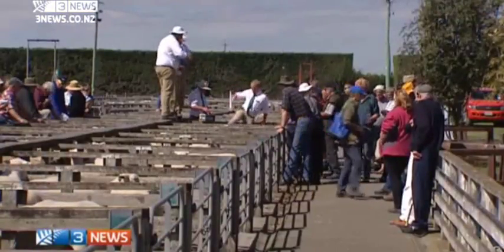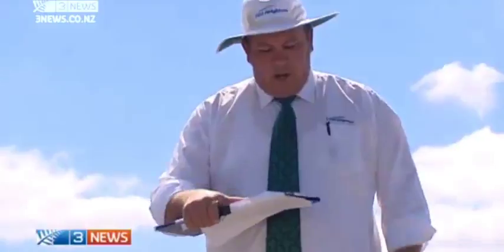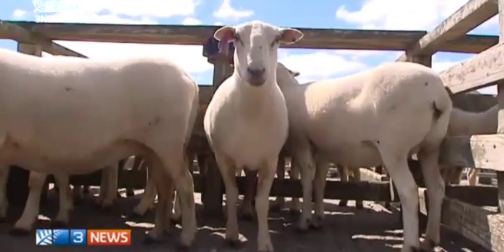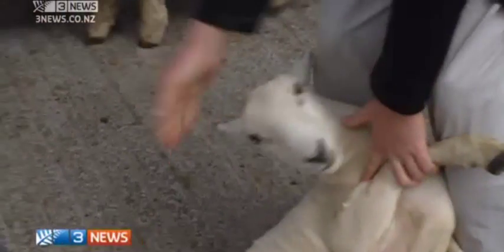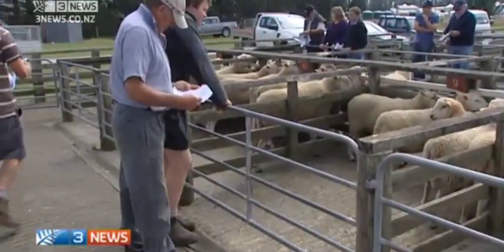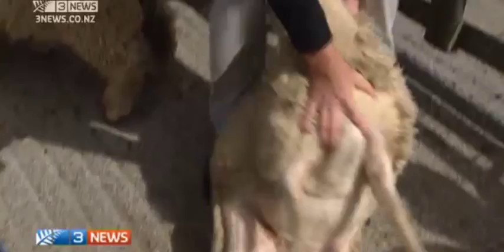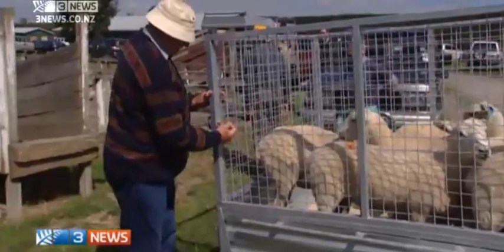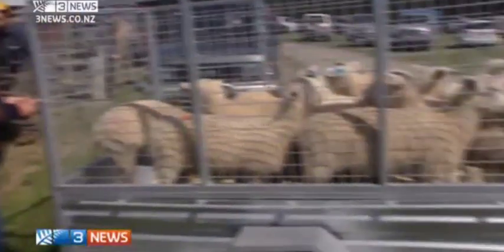3 News: Farmer friendly sheep don't need shearing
3News' Annabelle Tukia on why it is the end of an era for AgResearch, who have put their 300 scientifically-bred sheep under the hammer.

For the past 13 years scientists have been experimentally breeding two different types of sheep with some very unique features.

A small but enthusiastic crowd flocked to the Tinwald sale yards. On sale were no stock-standard ewes. For the past 13 years AgResearch has been breeding a line that would appeal to farmers and lifestylers for their low maintenance.

The first is a breed that sheds its own wool and requires no shearing and the second a composite breed that does not need its tail docked and has far less wool in areas that would normally create dags.

With his research now finished, Dr David Scobie is putting his mob up for sale, and they drew a mixture of curious onlookers and serious buyers.

"It's the way to go probably because sheep are a lot of work," says farmer Roger Henderson. "If we just want a few and don't want to do much, they'll be ideal for that."

Southbridge farmer Stuart Brannigan was one of the successful bidders taking home five low-maintenance ewes.

"I breed Southdown sheep myself and I thought Southdown across these could go quite good -- bit of a trial really," he says.

With all but two of his 300 sheep selling at the auction, for an average price of $170, Dr Scobie says it was a great result.

"We've been quite surprised in the enthusiasm for them," says Dr Scobie. "[They're] certainly not buying them to slaughter them at that price; they'll be taking them home to breed for them."

Dr Scobie's research may be over, but his sheep will live on, making their new owners' lives just a little bit easier.